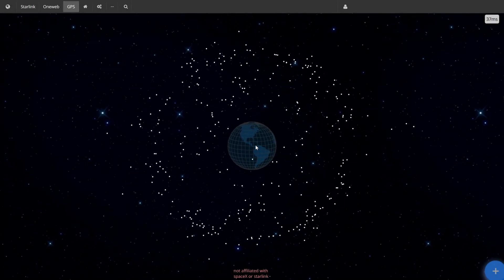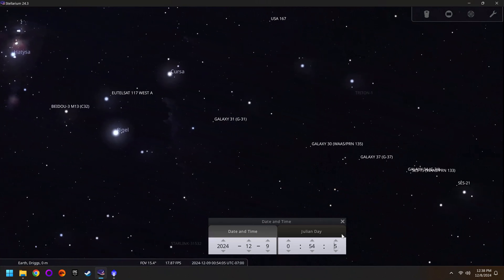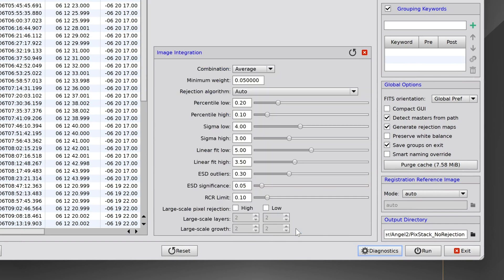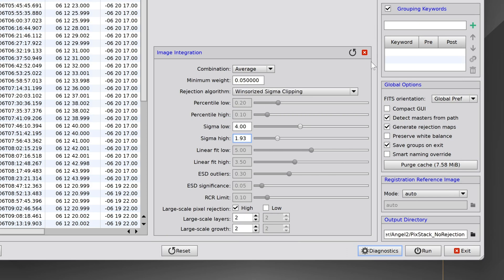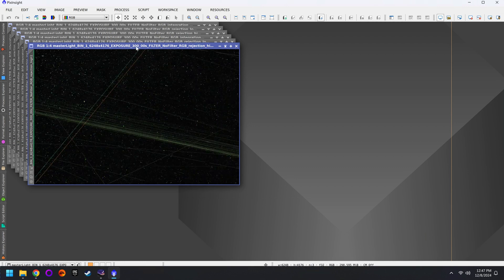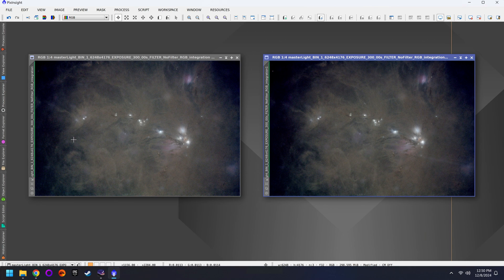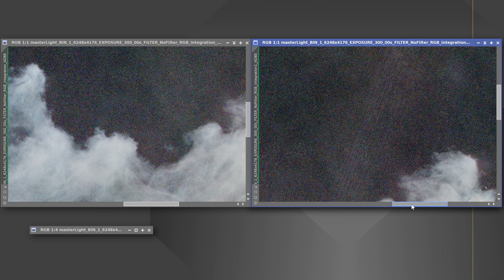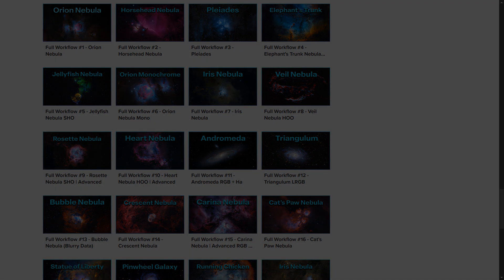Fast & Easy Method for Removing Satellite Trails from Deep Space Images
If your deep space images are filled with satellite trails, you'll want to know this easy fix!

First, load up your photos in PixInsight's WBPP script.  Then go to the Lights tab and look for "Integration Parameters".  Change the Rejection Algorithm to "Winsorized Sigma Clipping".  Next, lower the "Sigma High" value to around 1.9.  Finally, set Large Scale Pixel Rejection to "High".

That's all there is to it!  You can stack your photos and PixInsight will remove the satellite trails.  Of course, you'll want to capture as much data as possible for the best result.

If you still have some stubborn satellite trails, then check out this script from SetiAstro:

00:00 - Identifying Problematic Satellites
2:02 - Open WBPP
2:24 - Remove Satellite Trails
4:53 - Before / After Comparisons
8:02 - Recap